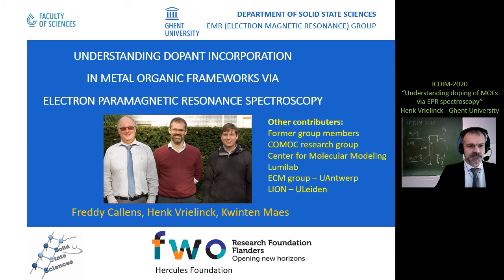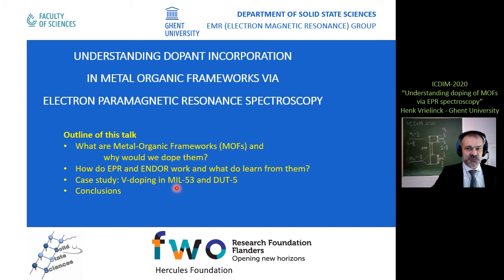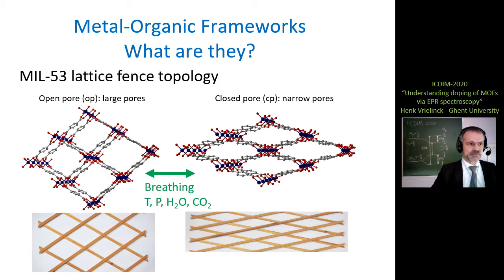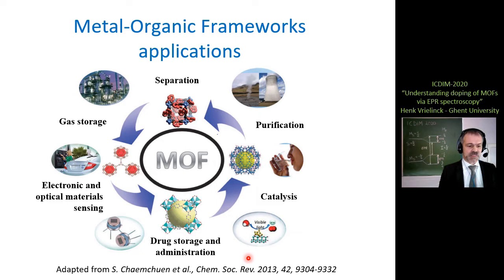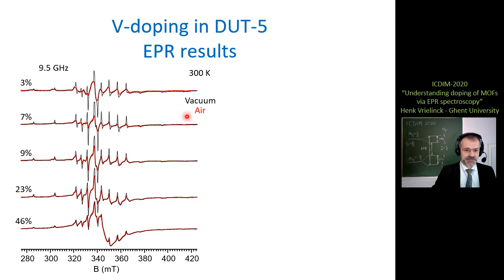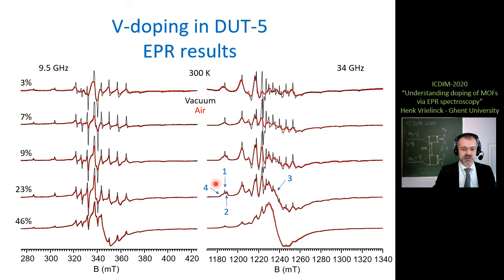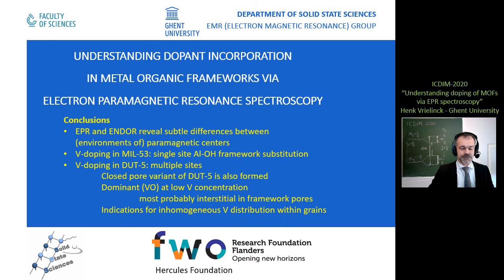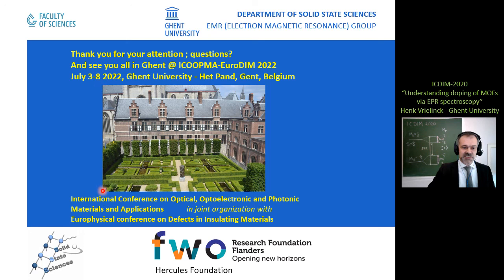Henk Vrielinck - plenary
UNDERSTANDING DOPANT INCORPORATION IN METAL ORGANIC FRAMEWORKS VIA ELECTRON PARAMAGNETIC RESONANCE SPECTROSCOPY

Henk Vrielinck, Kwinten Maes, Freddy Callens